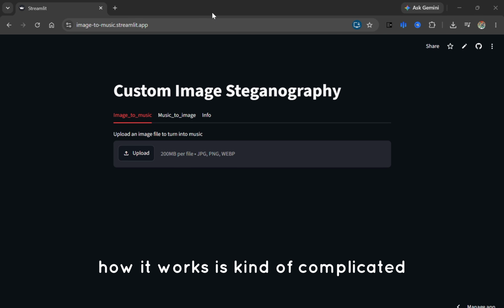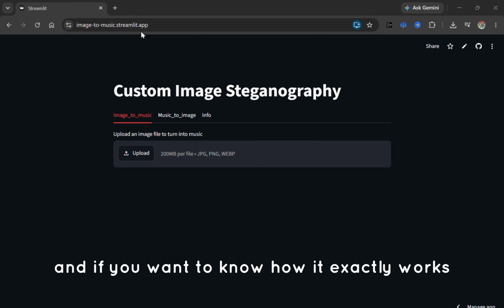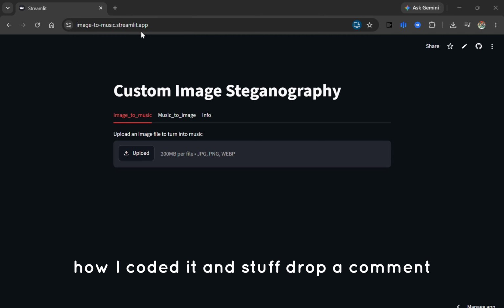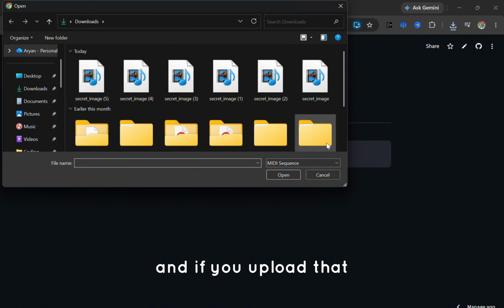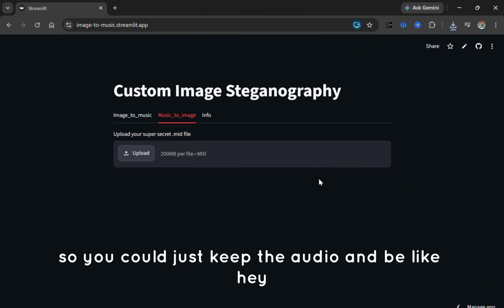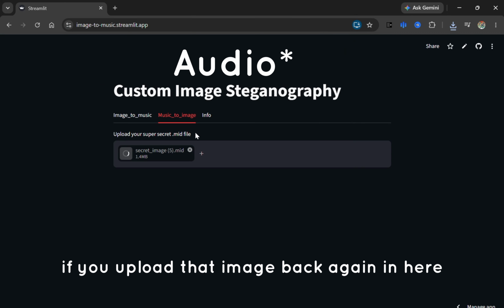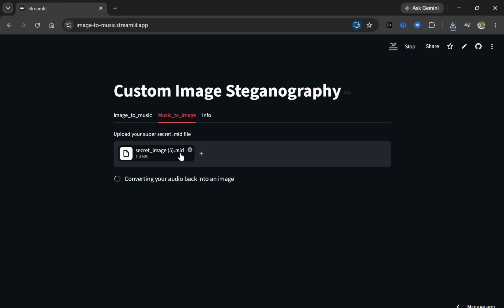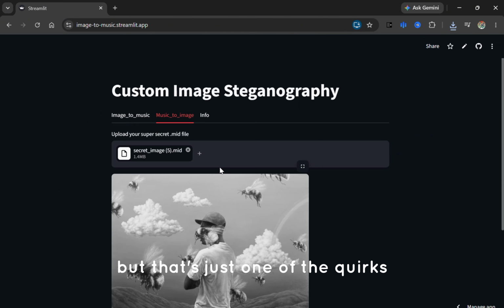I Hid a Picture Inside a Song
Hi, I made a website that turns an image into music and turns that music back into an image. Sub if u liked it and comment If u want to see how it was made or suggestions on what to make.